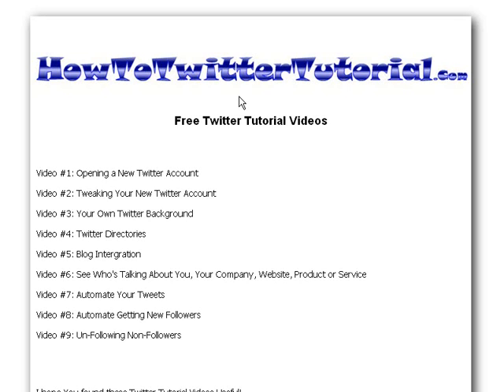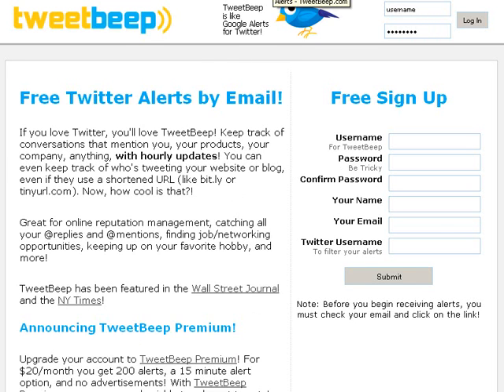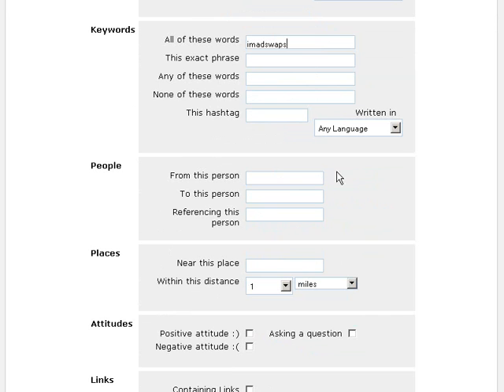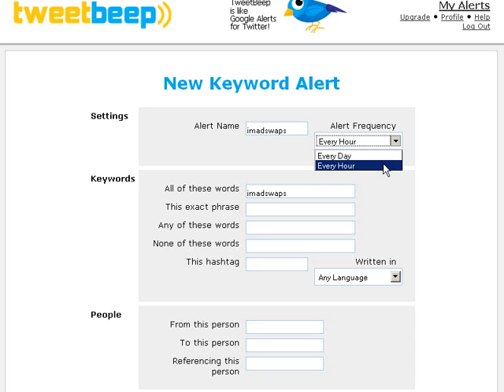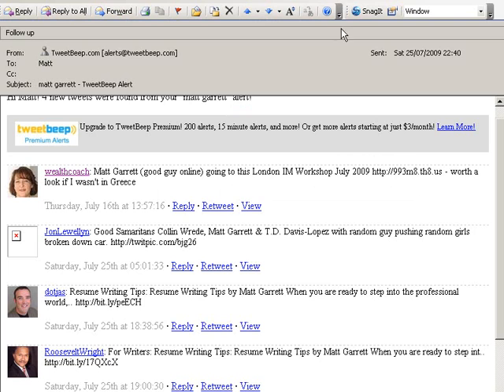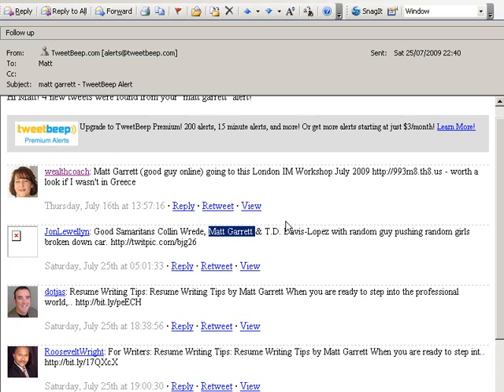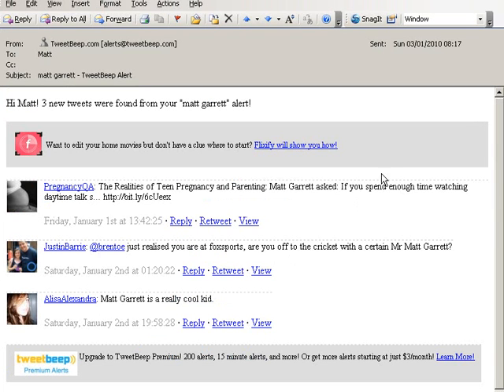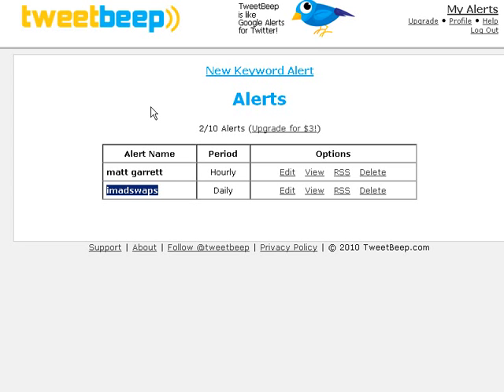Twitter Reputation Management Using Twitter Keyword Alerts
to see how to be alerted when you, your website, company or product is mentioned on twitter! TweetBeep allows keyword based alerts, perfect for twitter reputation management.